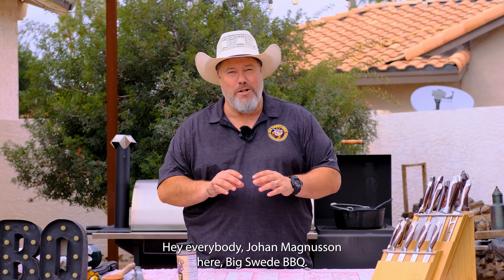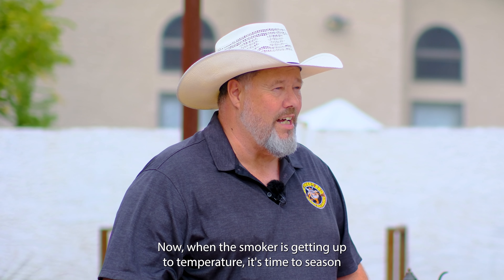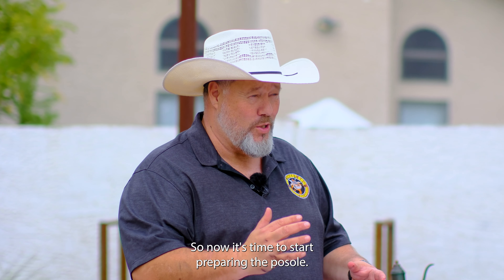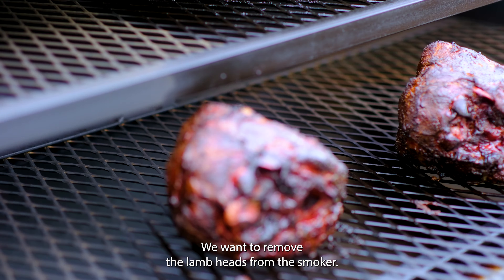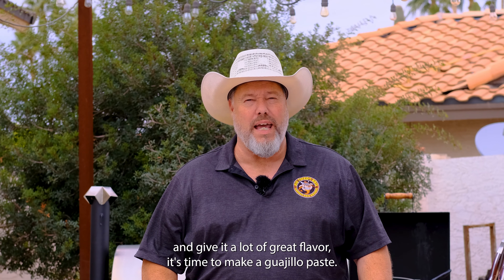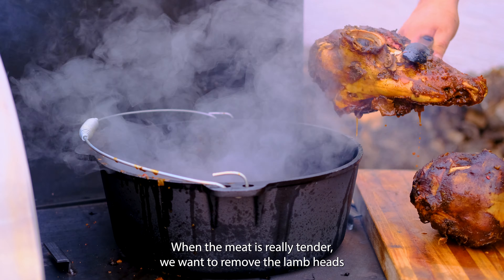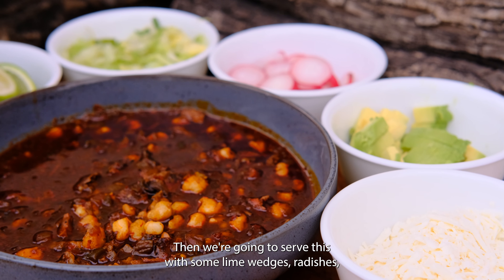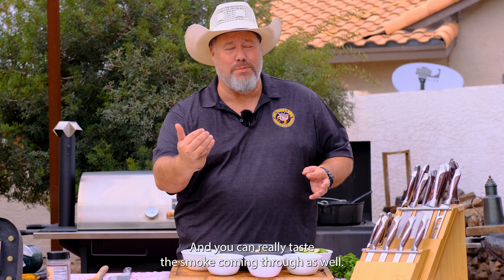Smoked Lamb Head Posole on the Ultimate Smoker Pit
We've got a new recipe video for you all and it's a real treat - Smoked Lamb Head Posole! This dish is sure to be a hit at your next barbecue and trust us, it's worth the effort.

In this video, Johan Magnusson of @BigSwedeBBQ will show you how to make this delicious dish on his offset smoker.